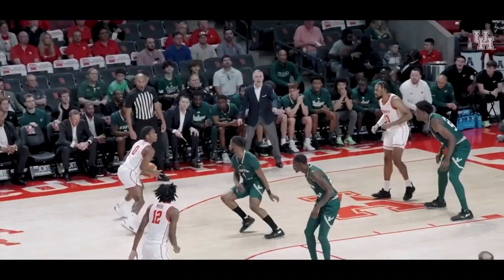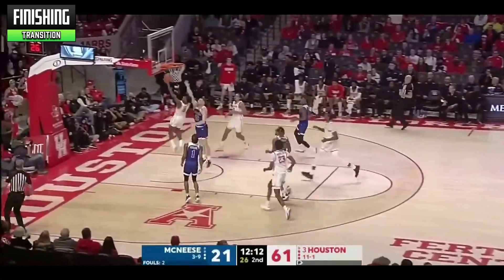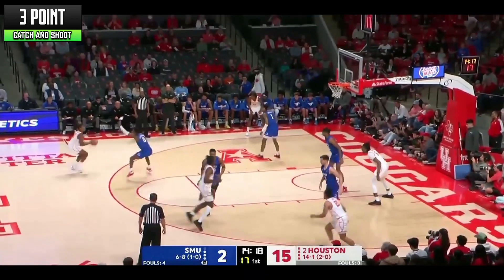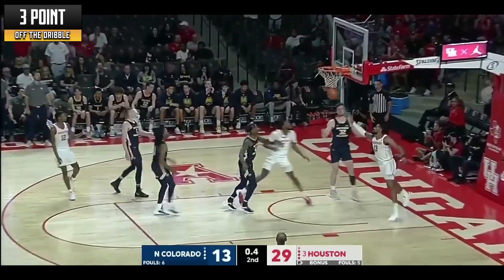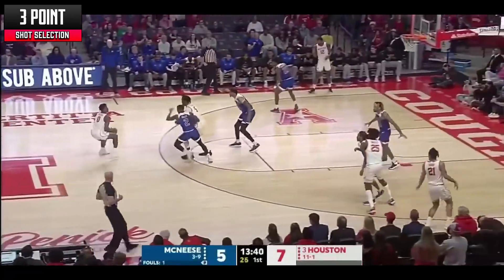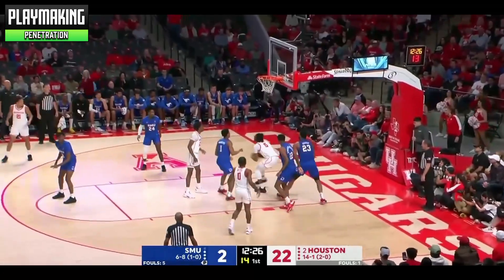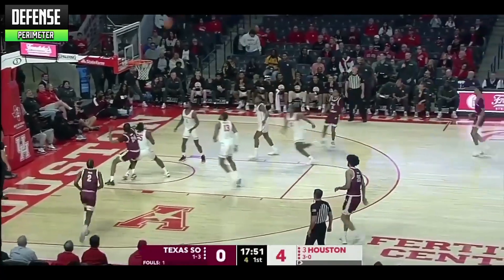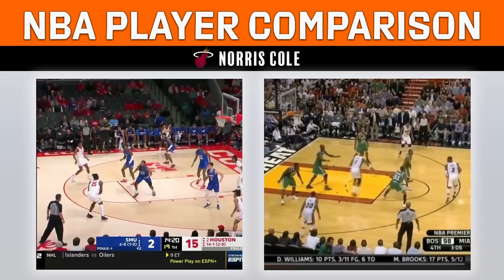Marcus Sasser Scouting Report | Houston Cougars | 2023 NBA Draft Prospect | Prod. Foreigner2x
0:00 Intro
0:23 Player Profile
0:36 Finishing
2:36 Mid Range Shooting
3:06 Three Point Shooting
5:00 Playmaking
6:46 Rebounding
7:21 Defense
8:39 Player Comparison